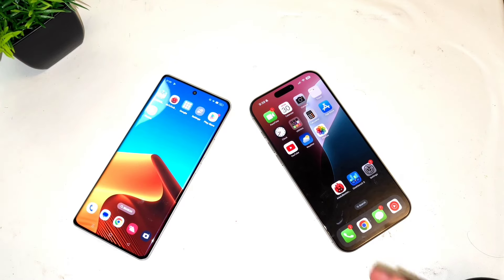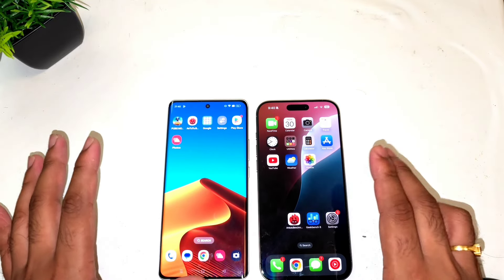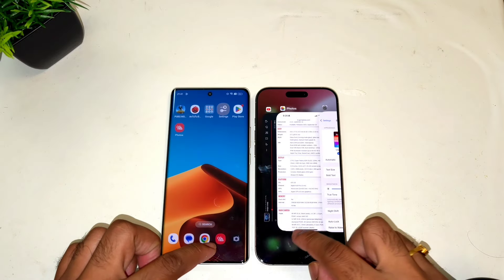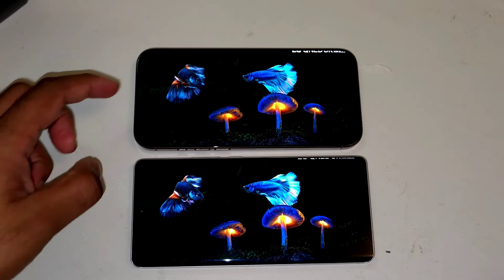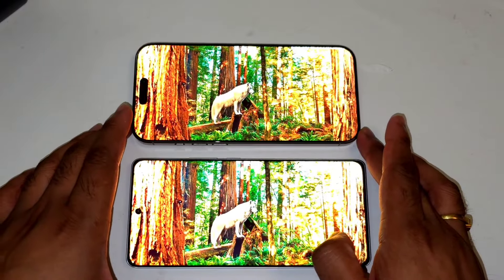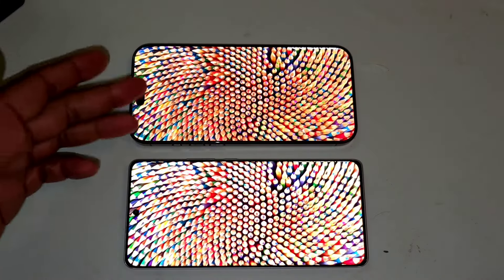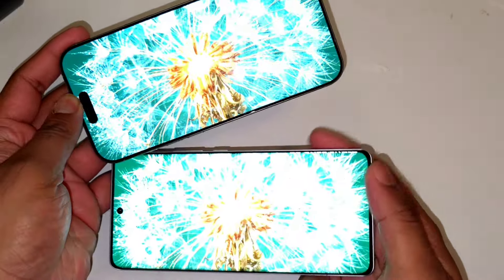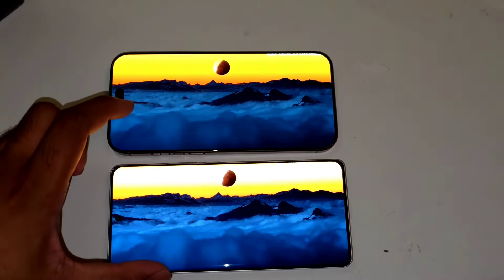16ProMax vs Realme GT 6T Display Comparison OMG 😲🔥🔥🙏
Hi Everyone Check the Playlist for more videos on :-